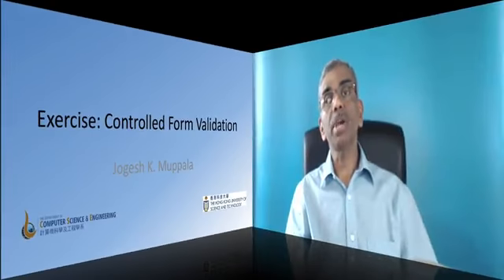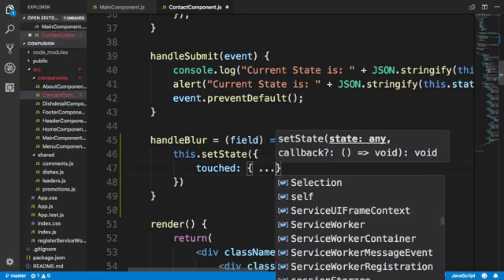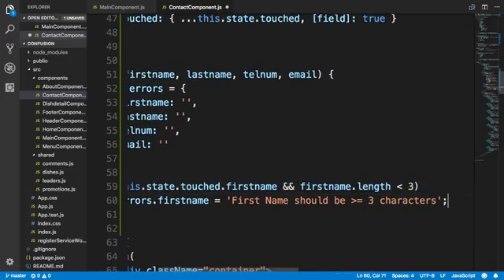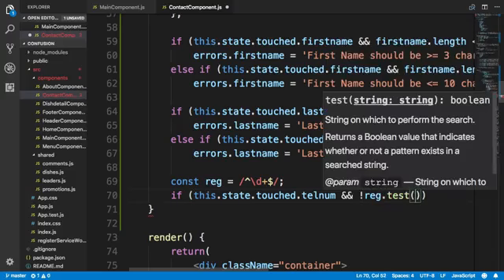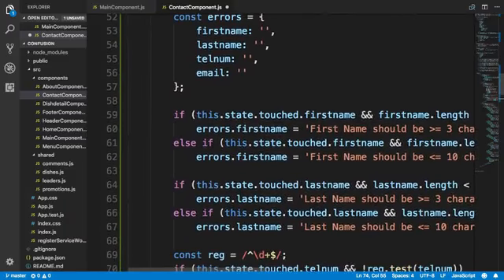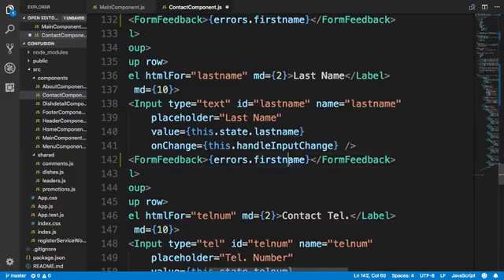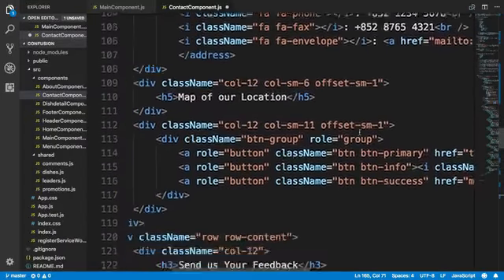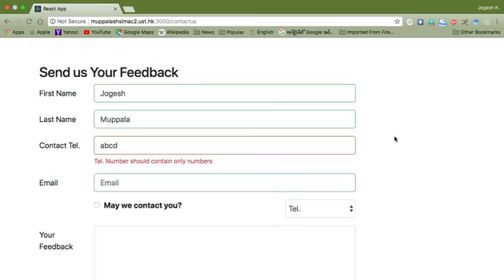38. Exercise Video Controlled Form Validation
38. Exercise Video Controlled Form Validation